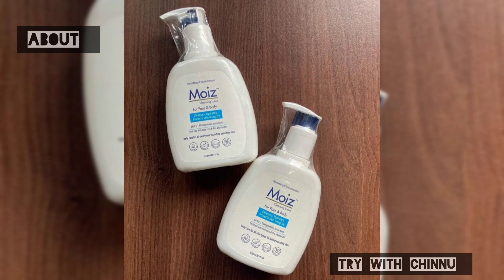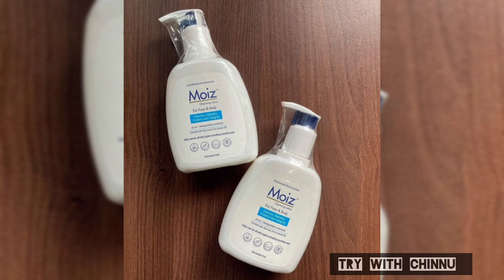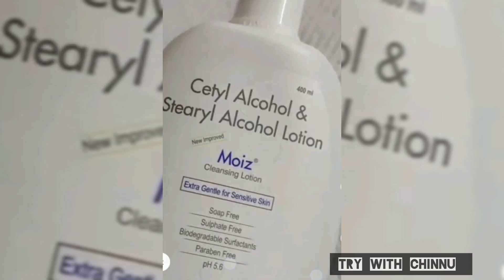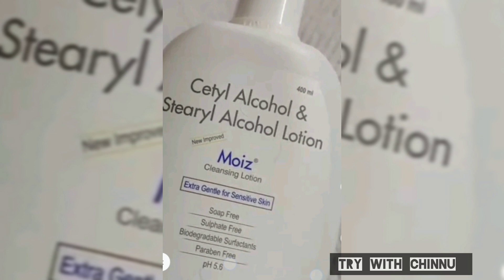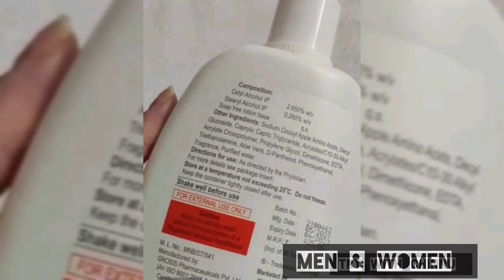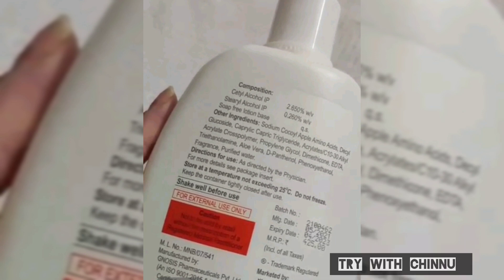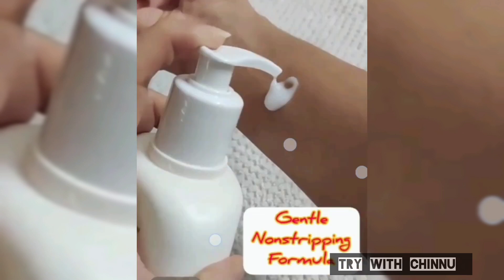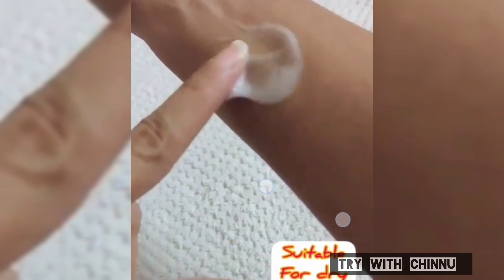moiz cleansing lotion uses in tamil